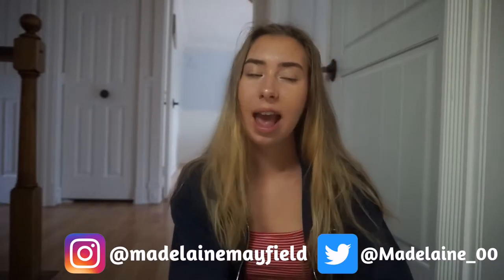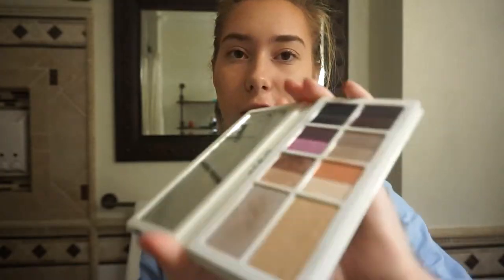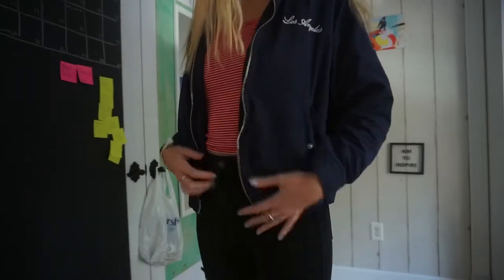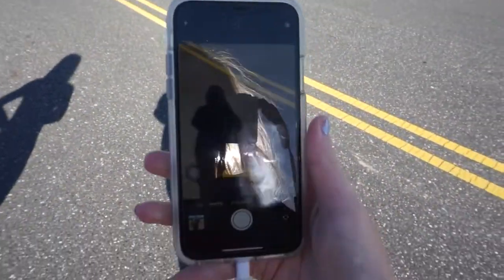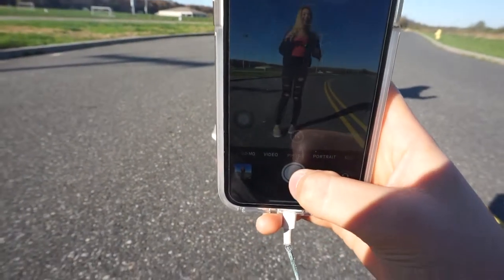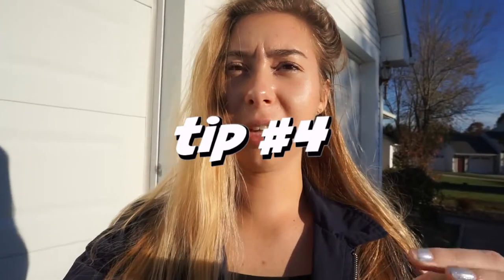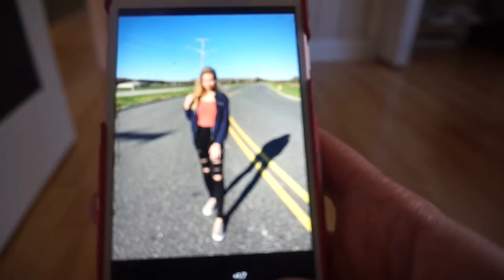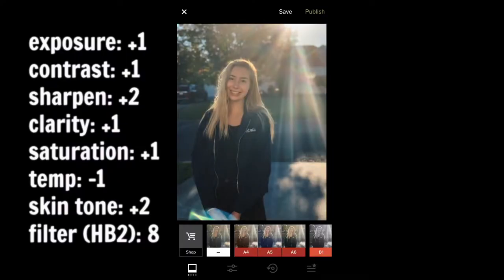HOW I EDIT AND TAKE PICTURES FOR INSTAGRAM (tips and hacks I use for better looking photos)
How I edit and take pictures for Instagram, some tips to take better-looking photos. Hope you guys liked it!